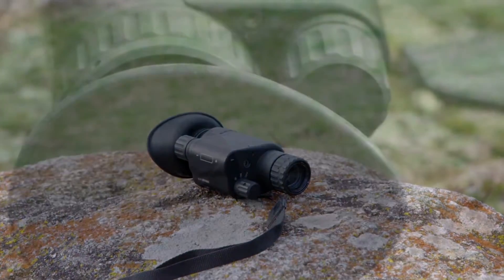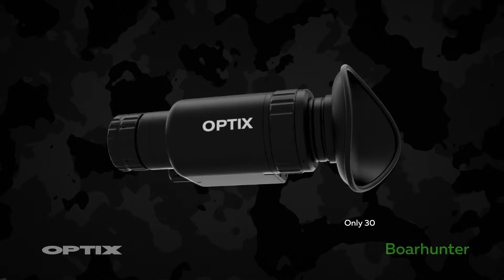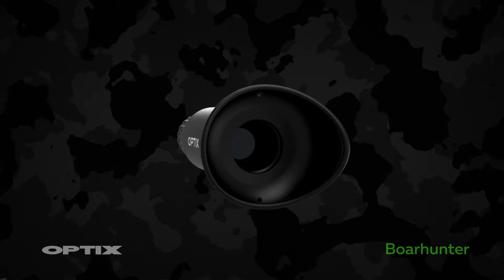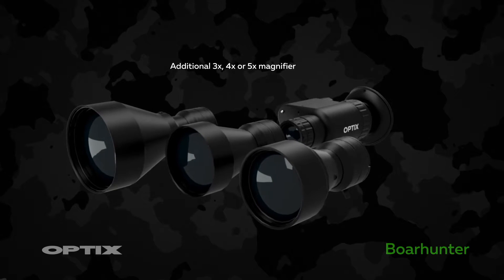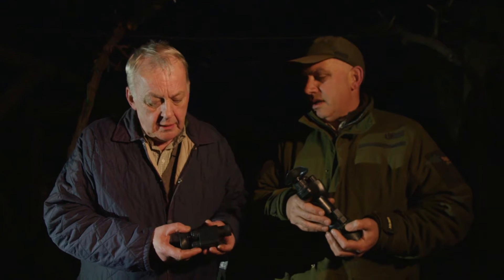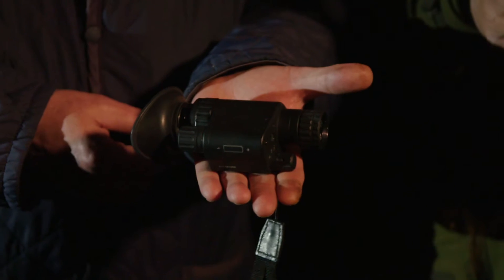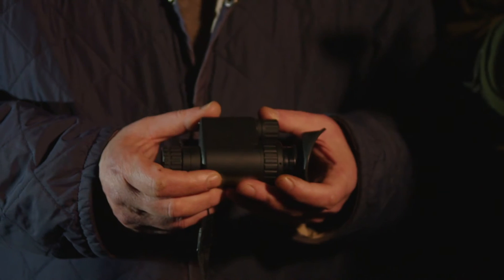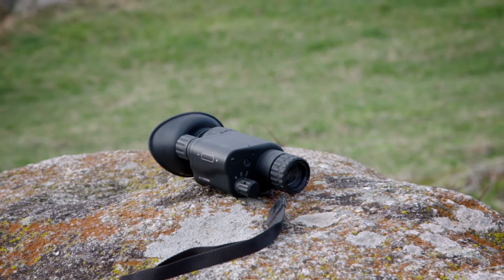OPTIX Night Monocular Boarhunter 40 - Hunting Optics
Boarhunter 40 is a light, reliable and compact night vision monocular. It is a direct descendant of the night vision devices used by the special operation forces around the world and can be used in three different configurations:

attached to the user`s head using a special facemask /included in the delivery set/ keeping both hands unoccupied;
as a hand-held observation device, much like a binocular where a-focal magnifiers /delivered as an optional accessory/ may be attached for adding 3x/4x/5x magnification;
weapon-mounted behind a "red dot" type sighting system which allows for aiming with both eyes open in night conditions.